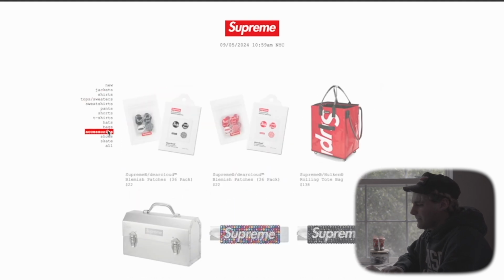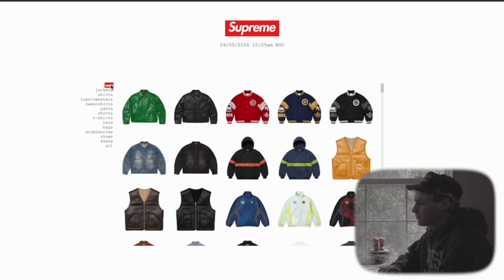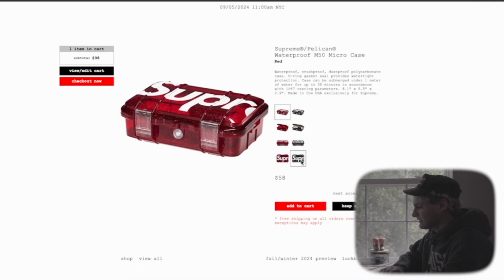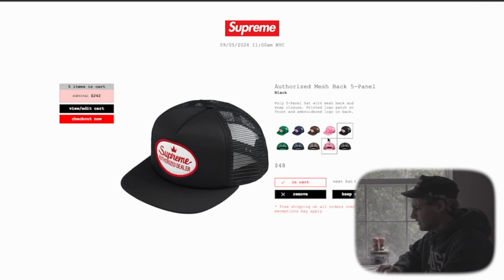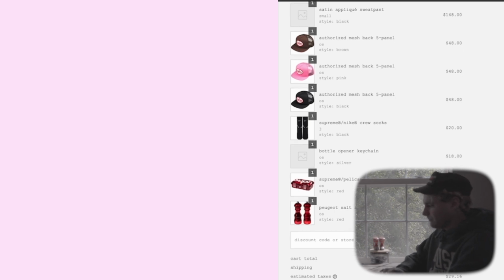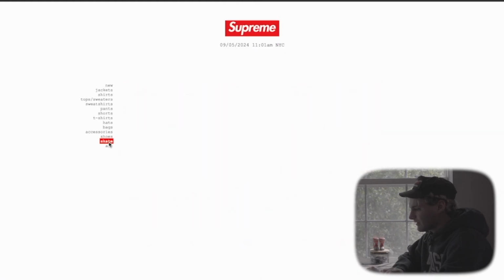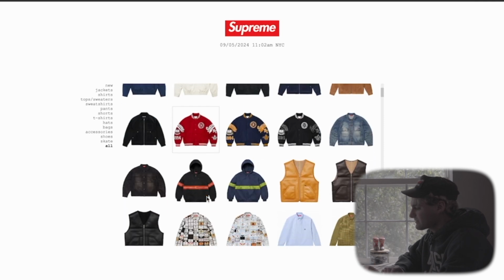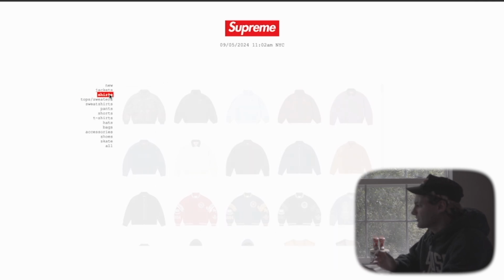Easiest Week! | Supreme FW24 Week 2 Live Cop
Sorry for the quality issue again. Hopefully will have that fixed next week.

Equipment I Use:
Sony a7iii
Rode VideoMic Pro+